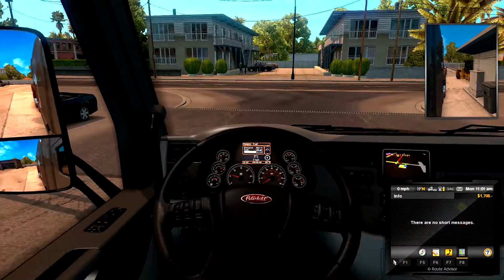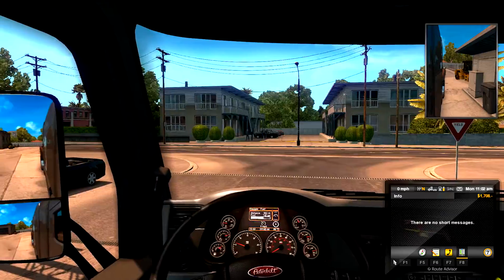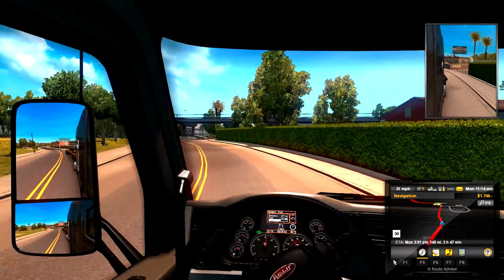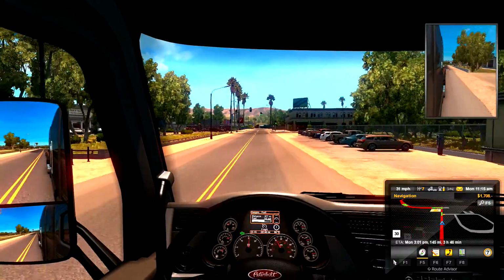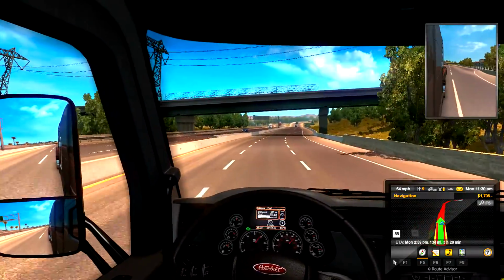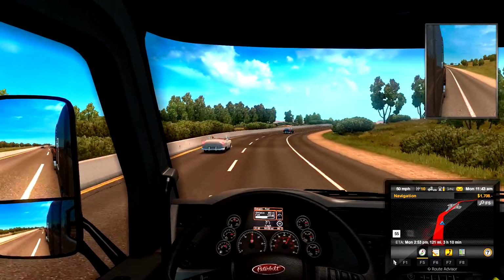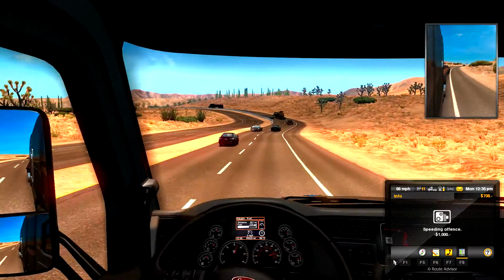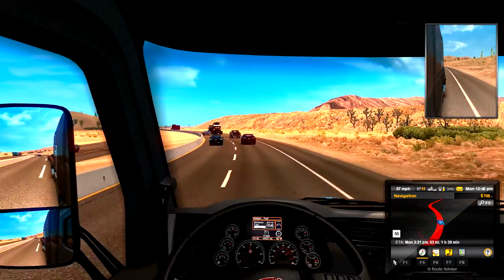First Look! (or First Fail?) ► American Truck Simulator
Today we take a look at American Truck Sim. A title that has been anticipated by so many dedicated truck sim fans. Just look past my ill driving skills ;)

Like Cheap Games?